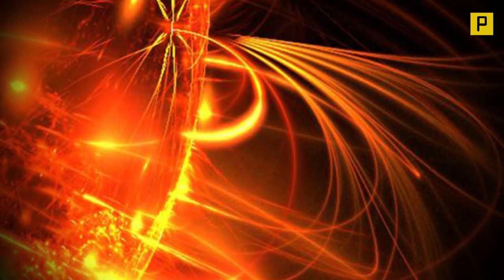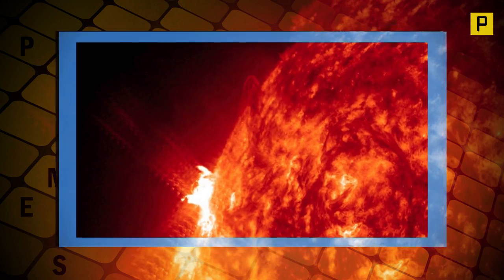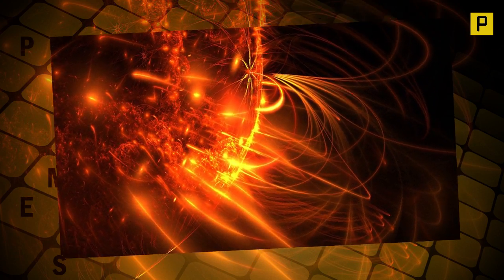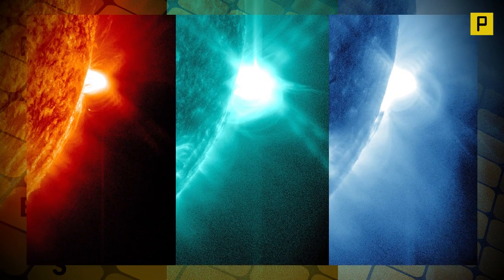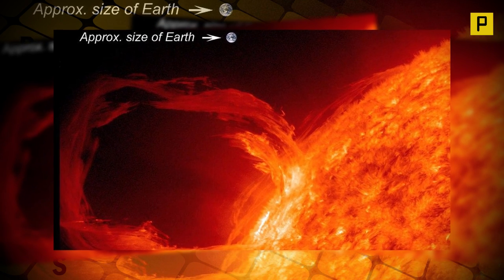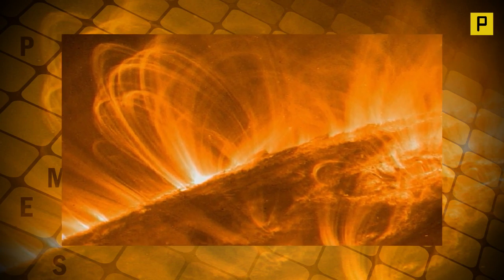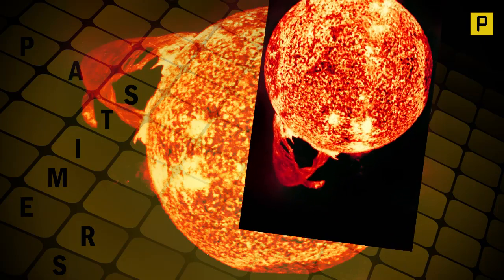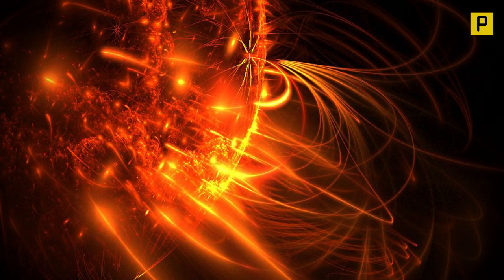Twisting Solar Eruption